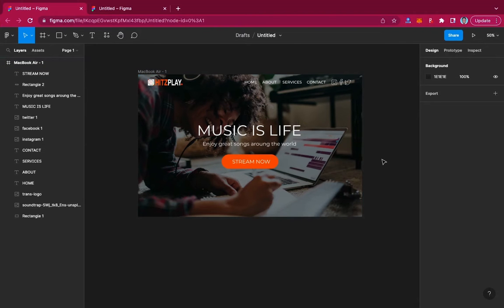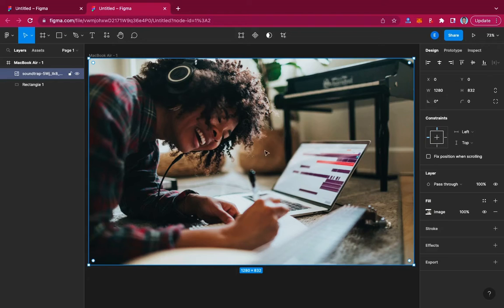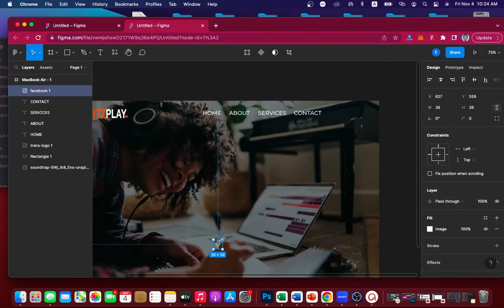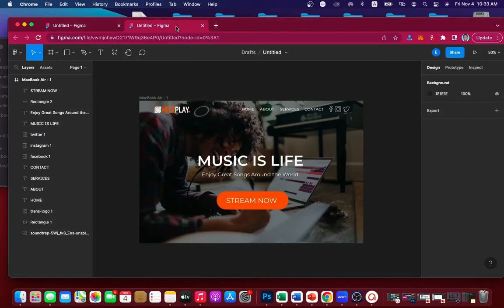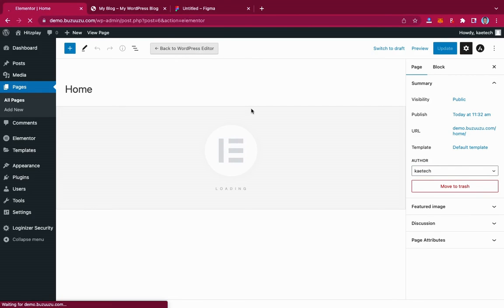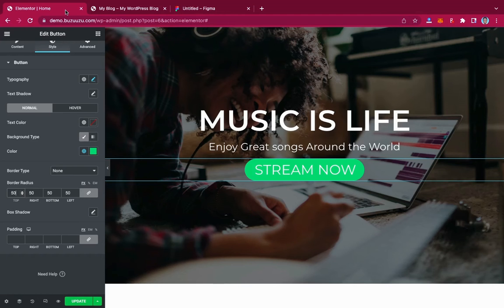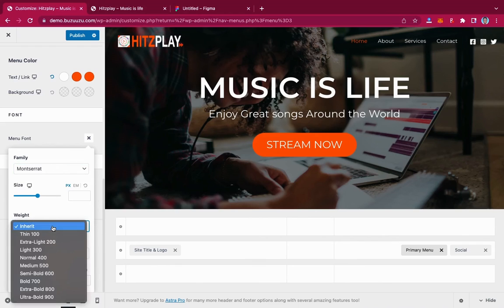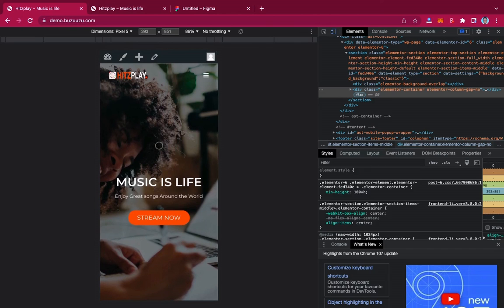Design a website using Figma and convert it to WordPress website using Elementor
In this tutorial, we will design a website using Figma and the convert the Figma design into a WordPress website. Designing a hero section using Figma and Converting a Figma hero section design into a WordPress website.